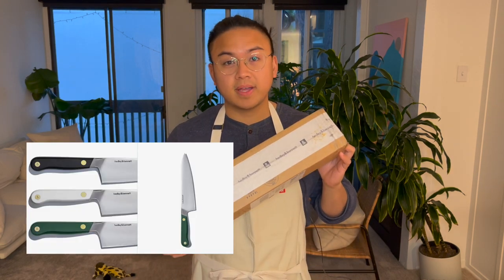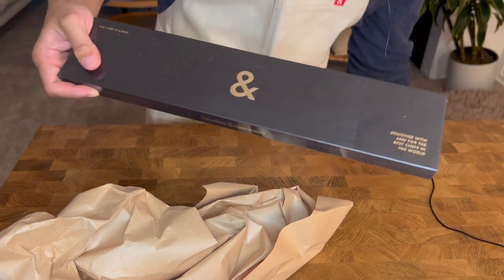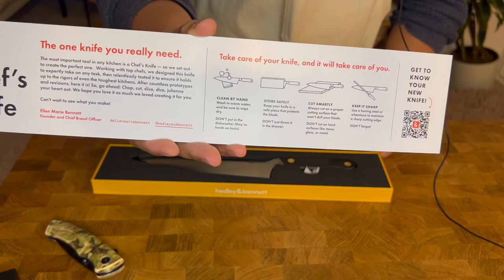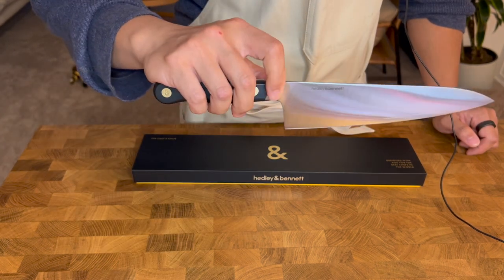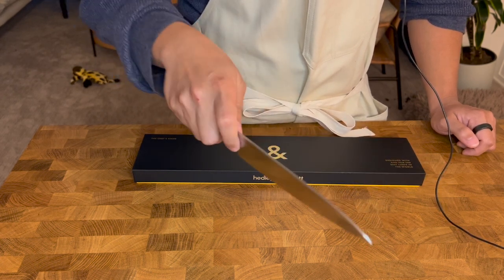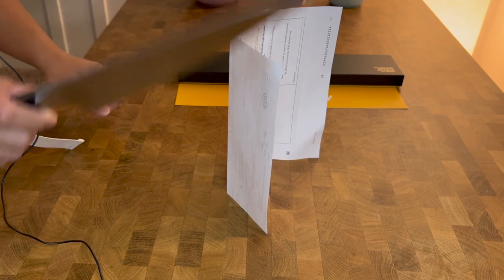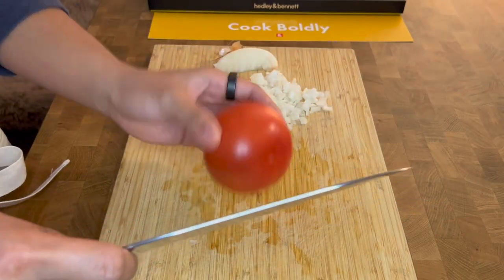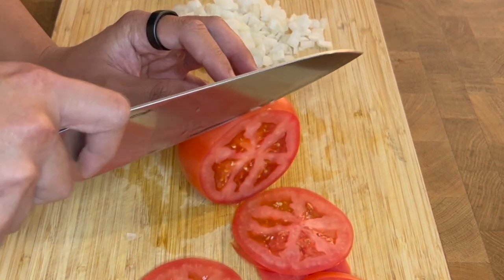Hedley & Bennett Chef's Knife Unboxing and Review: Who is it for?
Here's an unboxing and review video for the Chef’s Knife by Hedley & Bennet. I do an unboxing, sharpness tests, pros and cons, and a recommendation on who this is for.

TIME STAMPS
Unboxing 00:48
Sharpness tests 04:50
Pros 07:30
Cons 08:50
Recommendation 09:12

Here is $10 off your first order on Hedley & Bennett’s website of $125+ and I get $10 (in points) for each successful referral

The sheath I got for this knife

👤 WHO AM I:
I'm Geronimo, a designer, cook/chef, and entrepreneur. I’m on a mission to feed the people and planet goodness through nourishing food, content, and design.

📫 GET IN TOUCH:
If you’d like to talk, I’d love to hear from you. I try my best to reply to things but there sadly aren't enough hours in the day to respond to everyone 😭